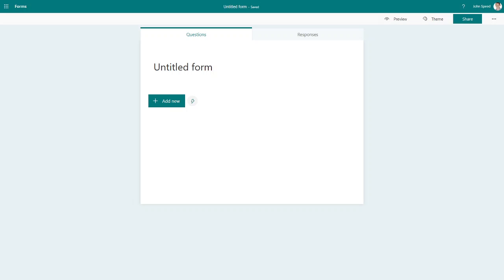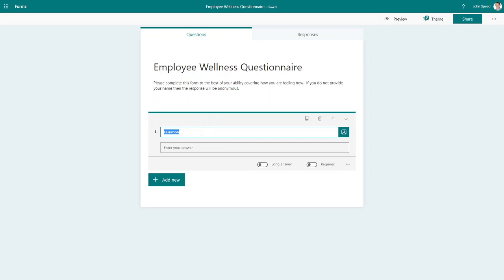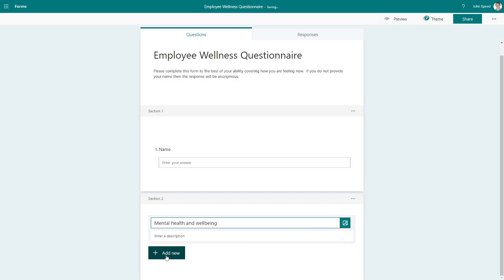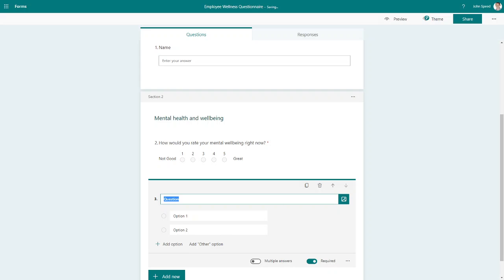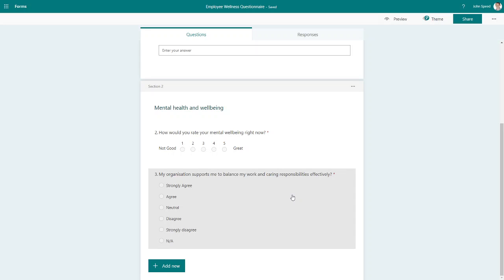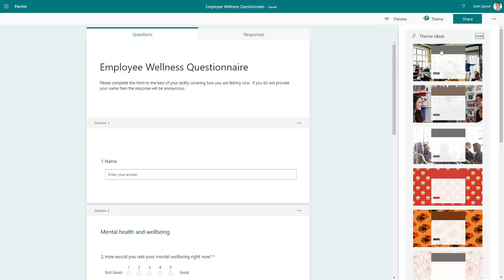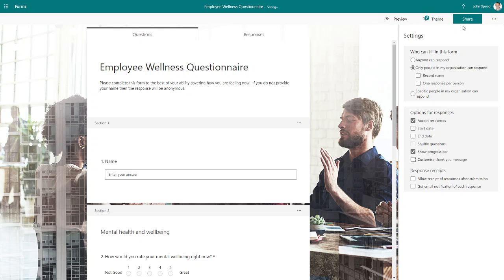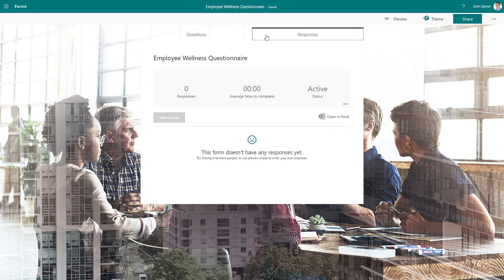Creating a Wellness Questionnaire in Microsoft Forms